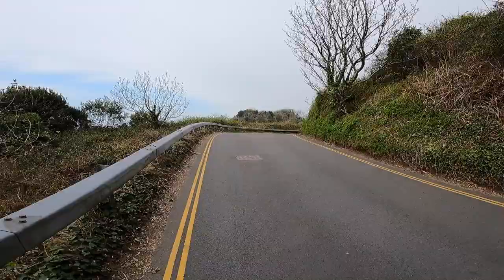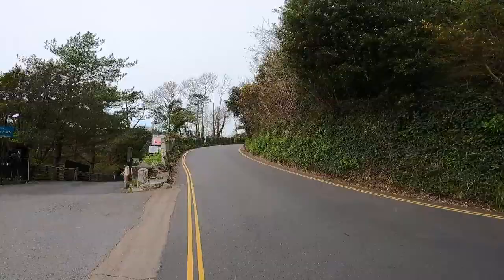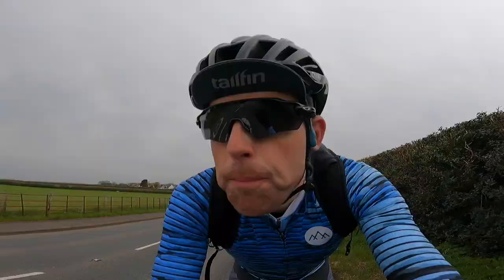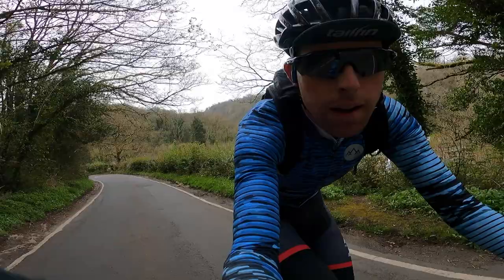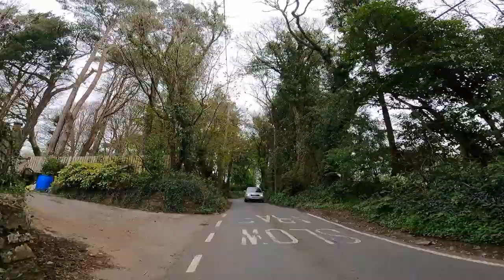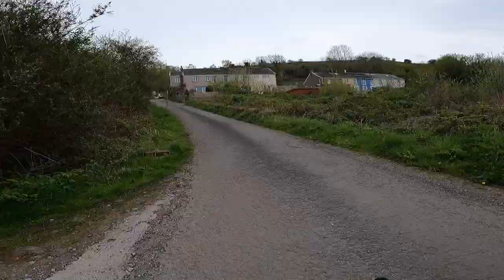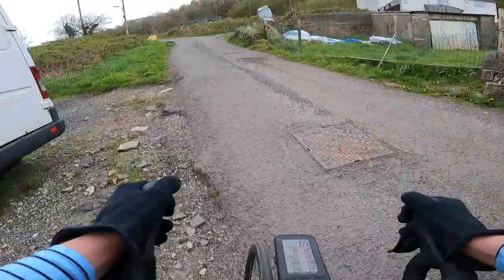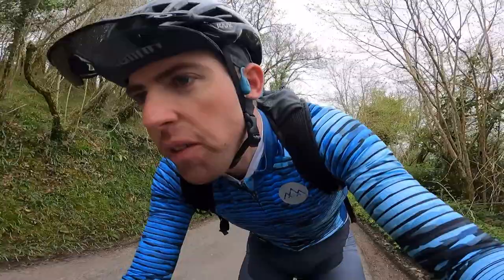Ed's Best Climbs on the Gower Peninsular (Swansea, S.Wales)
After a big 100km ride and 3500m of climbing, I head to local roads on the Gower Peninsular to show off some of my fav challenging and rewarding climbs in the area. Let me know what you thought of this vide, and which was your favourite climb?

- Interested in a Haute Route Event?
- Y Beic - Repairs, Servicing, Building & Fitting - “Serving the bike AND the rider” -
- KOM Designs - KOM HuntTV (Scott Huish)
A little about Ed….
Ed is an elite cyclist, 2019 British Hill Climb Champion and former Under 23 British RR Champion. He has raced as a Continental level Professional Rider in Japan, Korea, Australia, Canada, Azerbaijan to name a few. He is also a public speaker, coach, and remains grounded with regular returns to his roots at Bynea Cycling Club. At the start of 2021, the Discord community began, and plonked many of Ed's viewers in to a 550+ strong group of people that had many things in common. Not least wanting to explore the world and pedal their bikes faster!

Ed coaches lots of cyclists in the online community too! If you are interested, email (mailto: ) for information on the 1-2-1 coaching package and training plans, of which there are many!